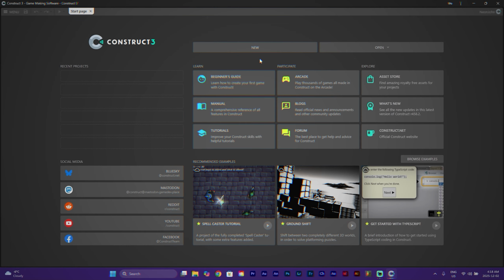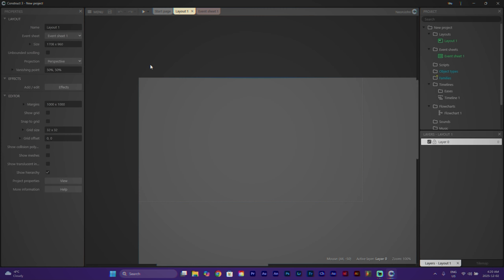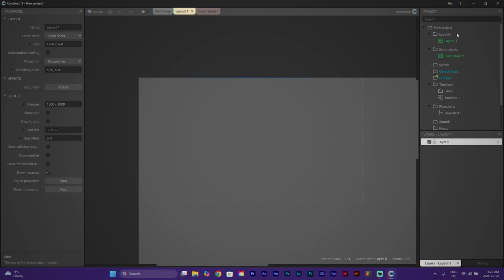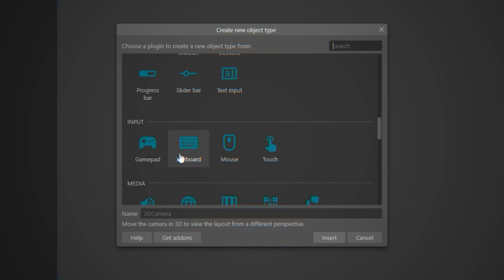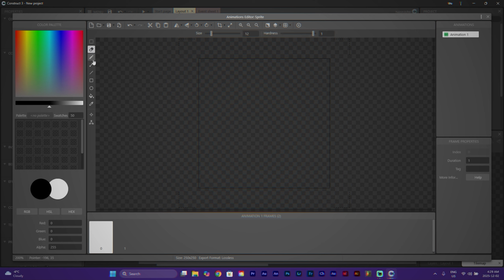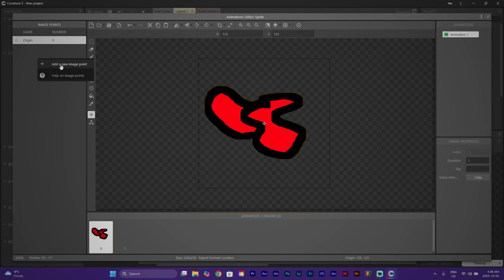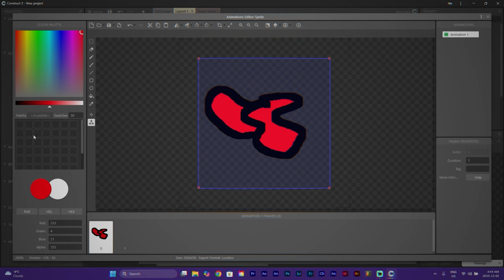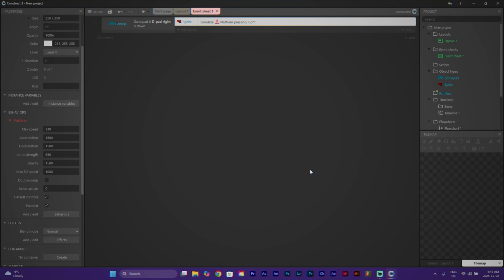Construct 3 Interface Explained For Beginners | Neon John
Hello my fellow Neonitians, in today's video I will be walking you through the Construct 3 interface and i'll give you some Construct 3 tips.